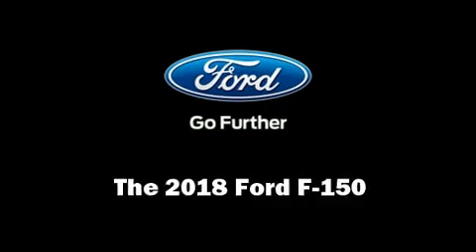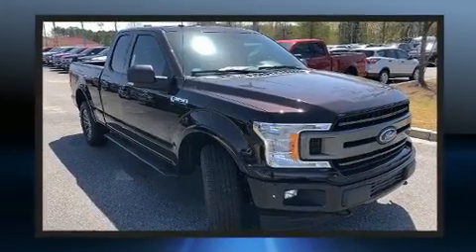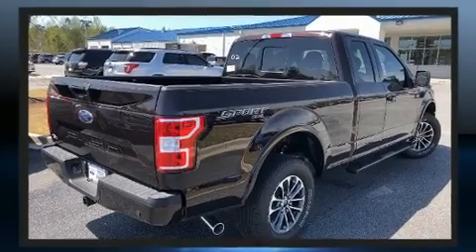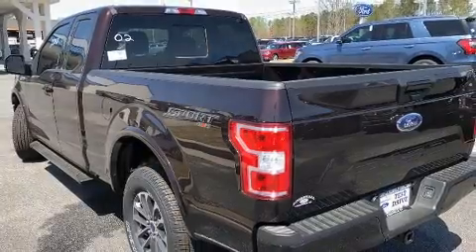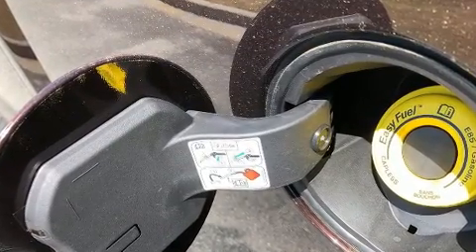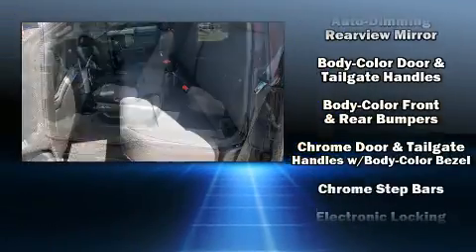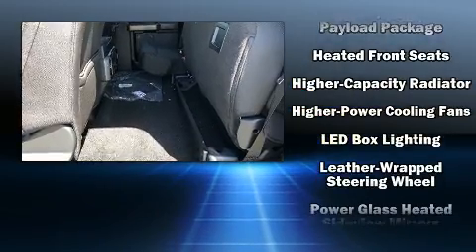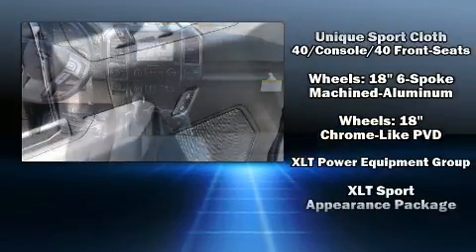2018 Ford F-150 XLT in Loganville, GA 30052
Loganville Ford
3460 US Highway 78

You can expect a lot from the 2018 Ford F-150. This 4 door, 5 passenger truck provides a satisfying ride for all passengers. Under the hood you'll find an 8 cylinder engine with more than 350 horsepower, providing a smooth and predictable driving experience. Four wheel drive allows you to go places you've only imagined. A wealth of standard features means that you no longer have to sacrifice. Like heated seats, 1-touch window functionality, a tachometer, an outside temperature display, automatic dimming door mirrors, fully automatic headlights, adjustable pedals, and power windows. Premium sound drives 7 speakers, providing you and your passengers a sensational audio experience. Passenger security is always assured thanks to various safety features, such as: dual front impact airbags, head curtain airbags, traction control, brake assist, ignition disabling, and 4 wheel disc brakes with ABS. Electronic stability control ensures solid grip atop the road surface, no matter how challenging the driving conditions. We pride ourselves on providing excellent customer service. Please don't hesitate to give us a call.